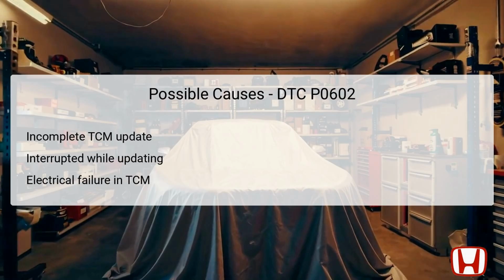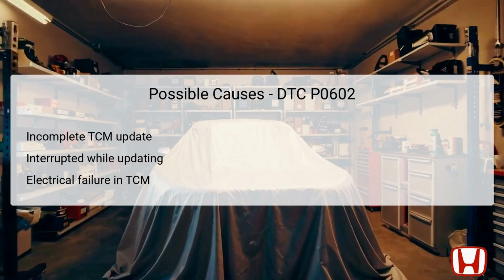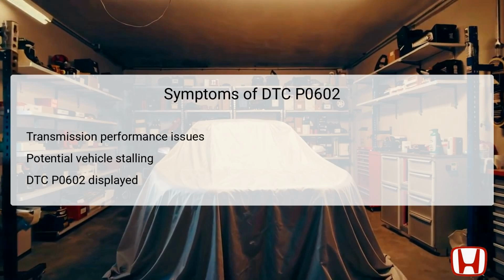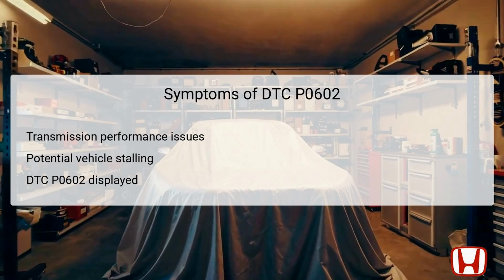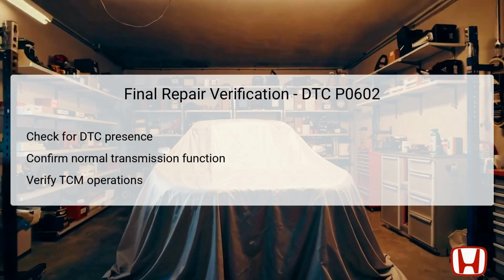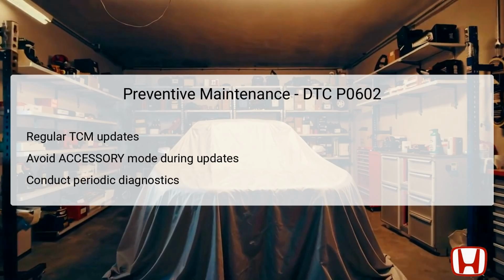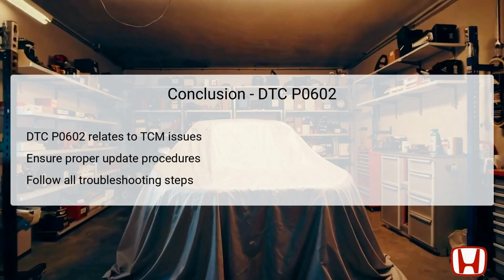DTC P0602: Boot Mode (Programming Error) - Honda Accord 2023+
Join the STEP Diagnostics early access list:
​ In this video, you'll learn how to diagnose and troubleshoot DTC P0602, a Boot Mode Programming Error affecting the 2023 Honda Accord. We'll cover the role of the Transmission Control Module, common symptoms, potential causes, and detailed step-by-step procedures for effective resolution, ensuring optimal transmission performance. Additionally, you'll discover preventive maintenance tips to avoid future issues with the TCM.